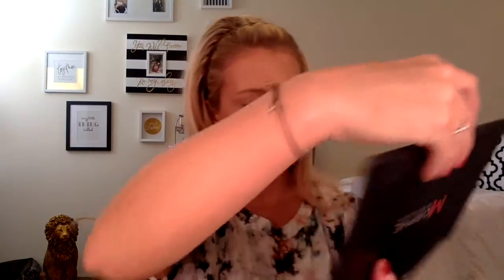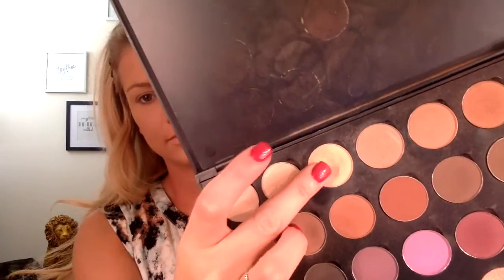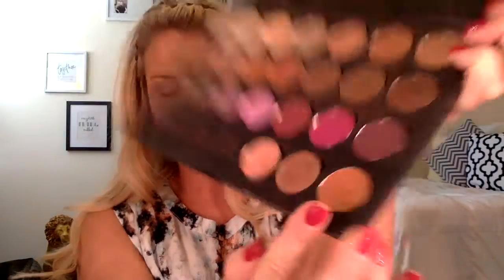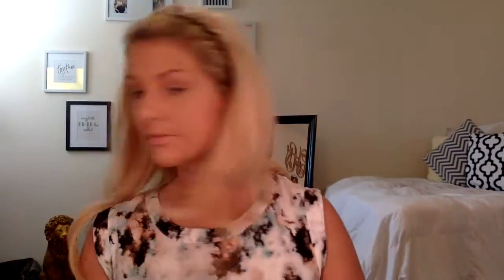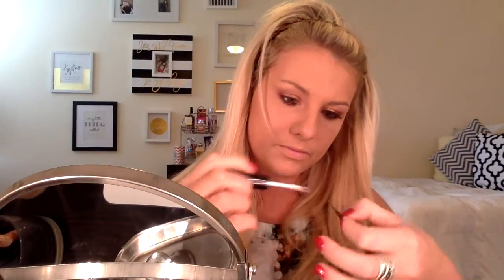Gold and Plum - dramatic fall look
Products mentioned:
Makeup Forever Step 1 mattifying primer
Too Faced Born this way foundation in Warm beige
Urban Decay Naked Weightless full coverage concealer - med-light
NYX set it dont fret it
Anastasia brow wiz - taupe
Makeup geek beaches n cream
Morphe golden glory
Morphe secretive
Too Faced - perfect eyes waterproof eyeliner in perfect black
NARS tahiti bronzer - laguna
Sugar lip polish
NYX liner - plum
colour pop lippie stix - LBB